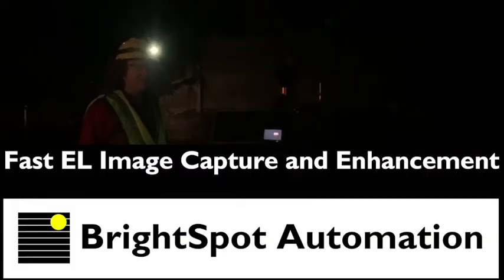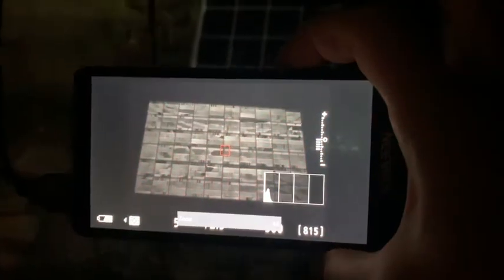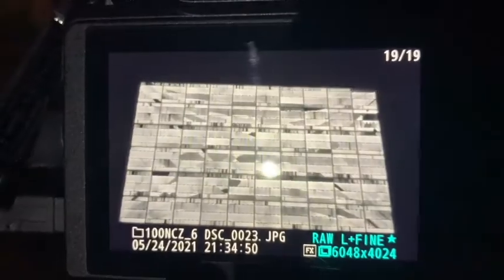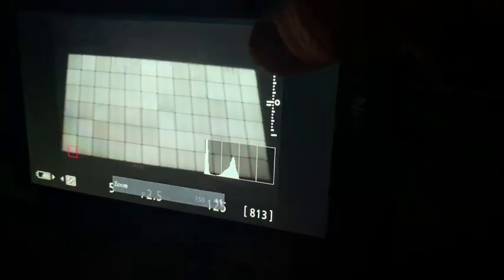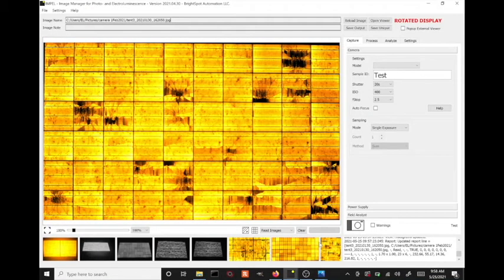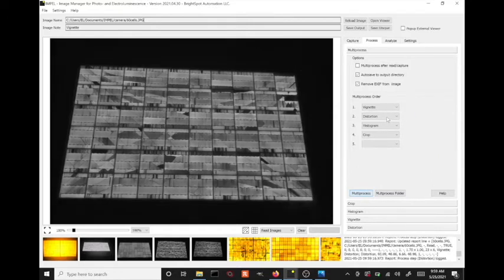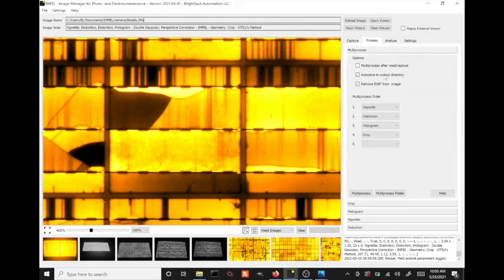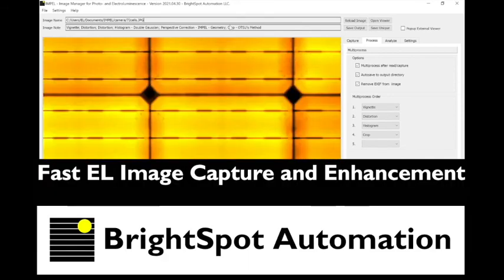Fast EL Capture and Enhancement - BrightSpot Automation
A new Electroluminescence camera system from BrightSpot Automation allows for faster focusing and image capture of solar panels in the field, and the improved IMPEL software platform allows for enhancement of the images to better see the defects.

Please note that this is an old version of IMPEL. See the link below for the latest versions of our software: